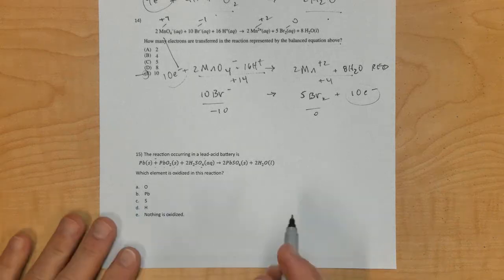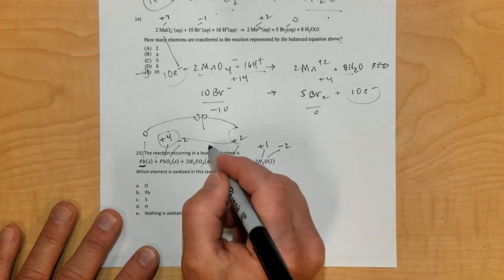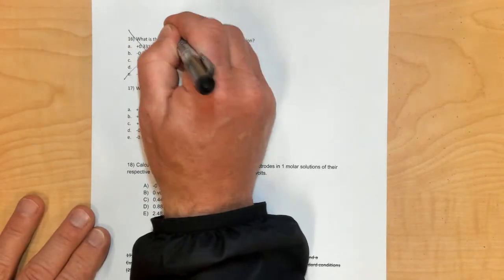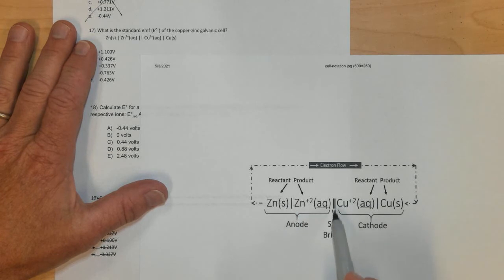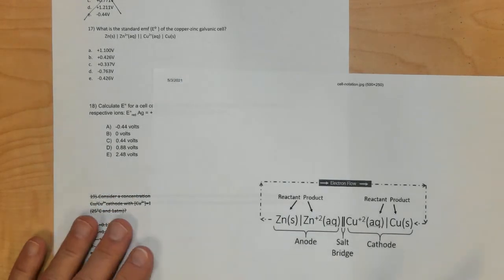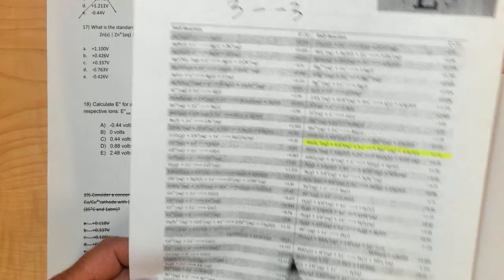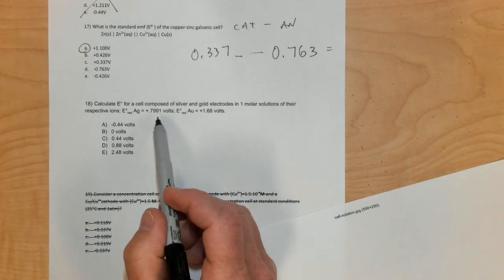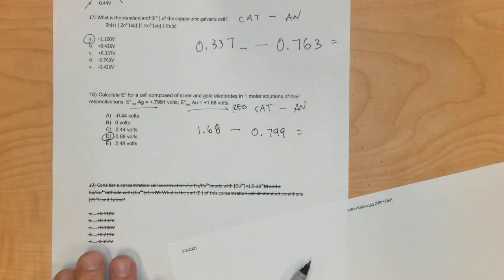Ch20 Practice Test V4 2021